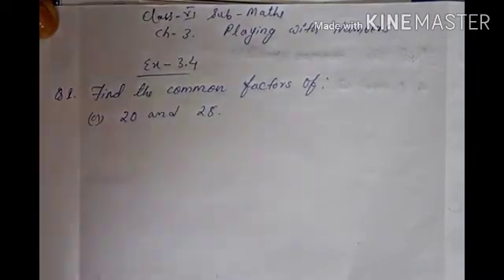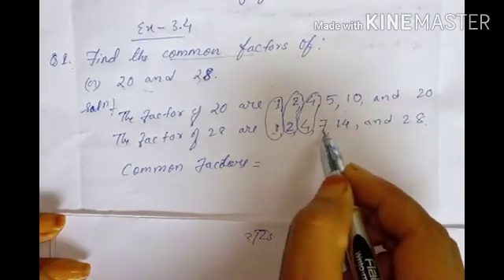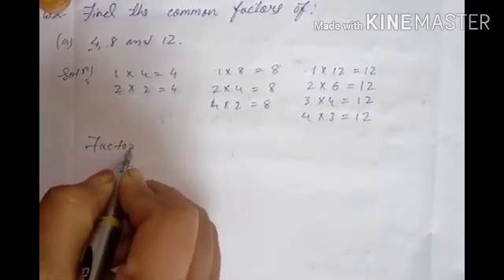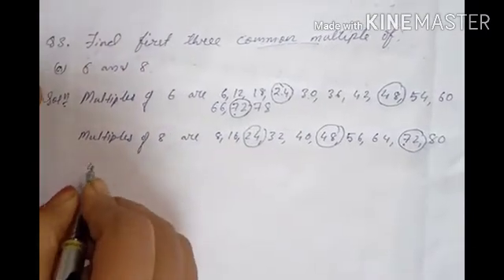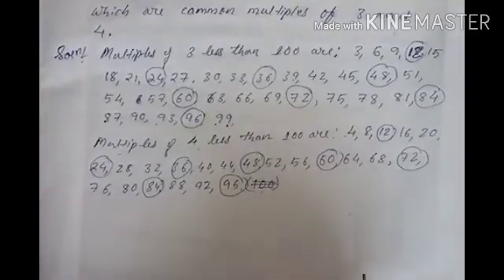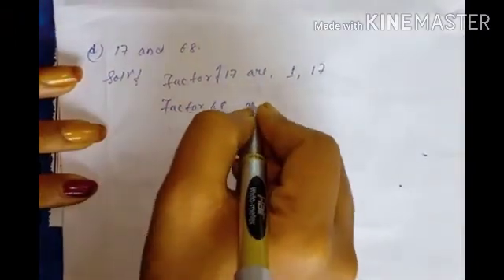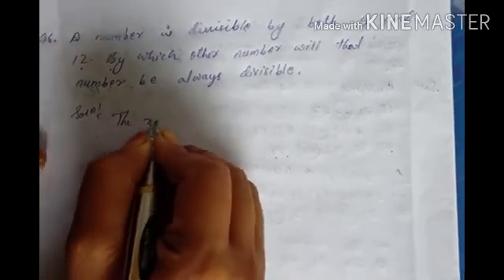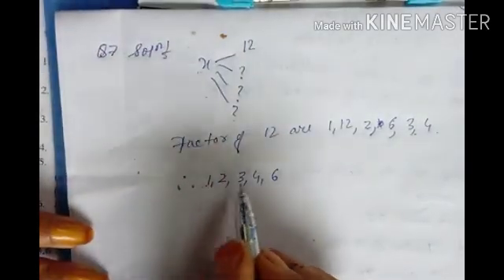Class-Vl Mathematics ch-3 ex- 3.4 solutions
Ncert Class-Vl Mathematics ch-3 all exercise solutions is available. If u want to watch go to my channel 😍